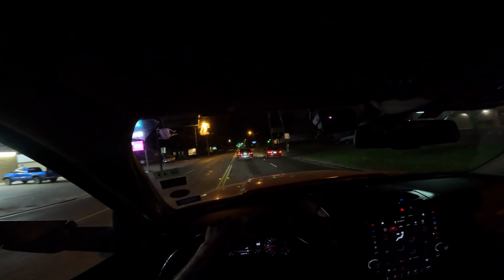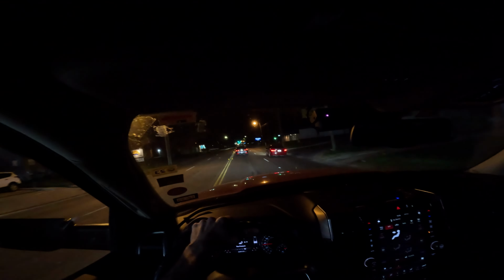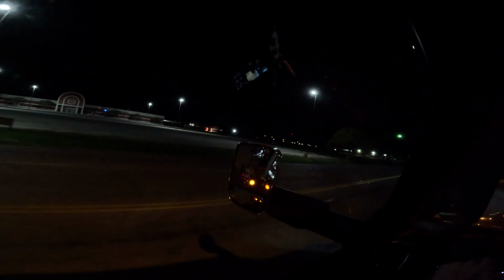Mazda 5 Repo!!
In this video I went over to Bay City, Tx to repo a Mazda 5 minivan.
It was parked nose in, in a small apartment complex, so room to maneuver was limit. It was also nose in, and FWD.
The parking lot was kinda rough, so I was unsure about using Gojaks, so I decided to throw dollies.